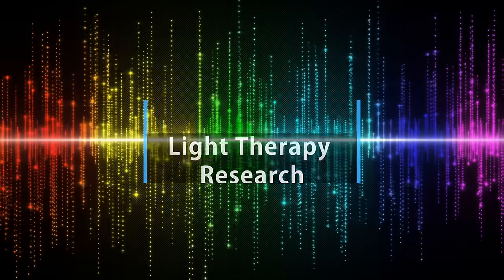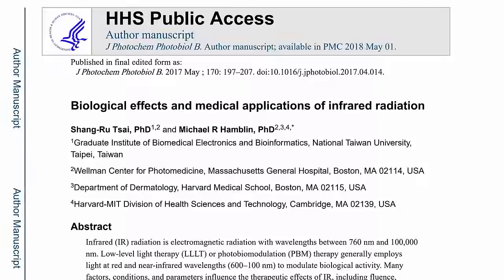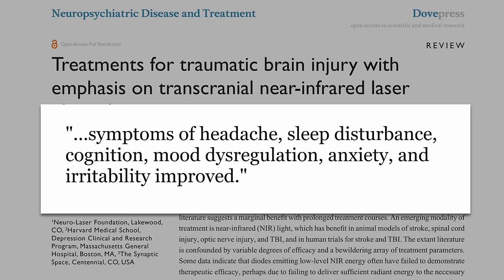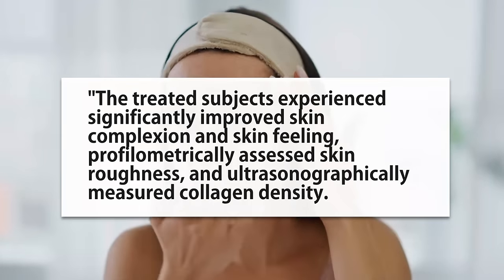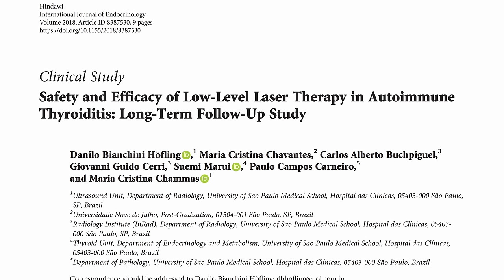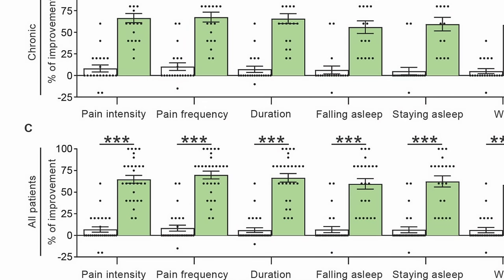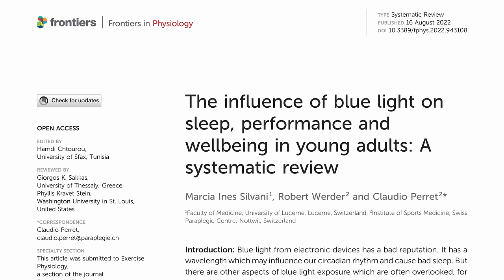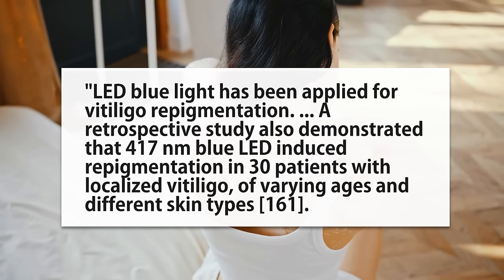Light Therapy Research: A Level-Headed Look at Different Colors' Effects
A look at 45 studies on how different colors of the rainbow target different body parts and ailments by using light therapy. Not selling any light devices here, just science.